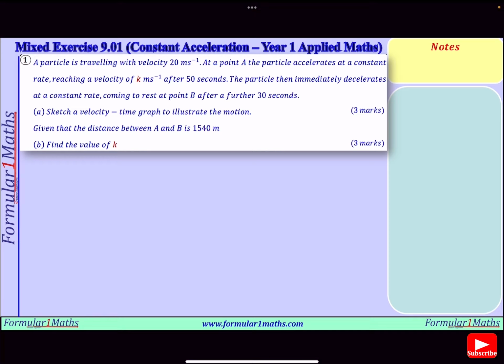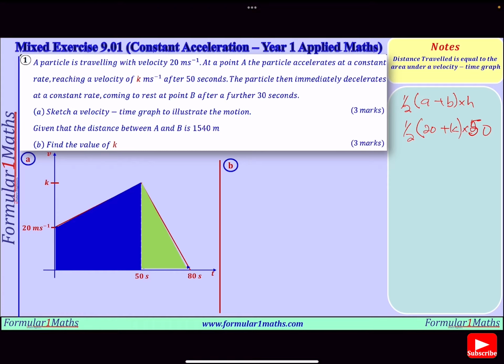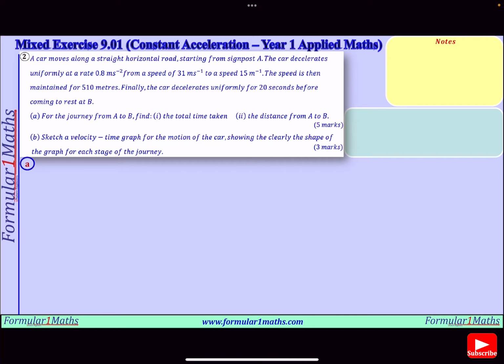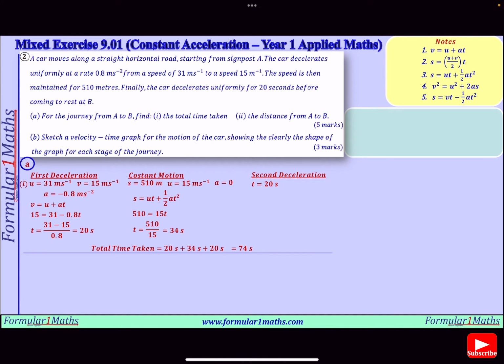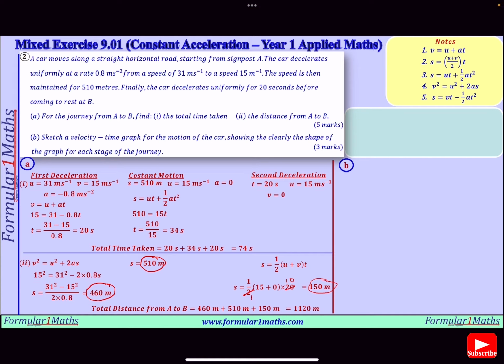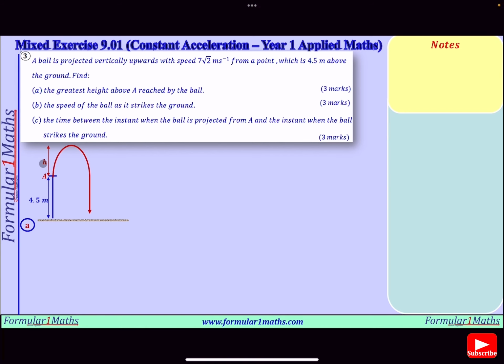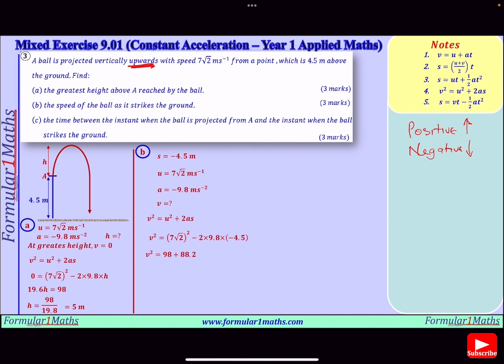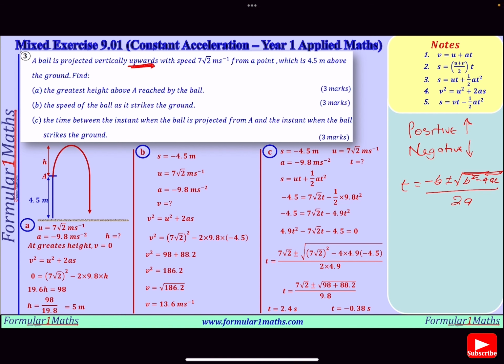A Level Applied Maths Mechanics Year 1 Constant Acceleration Mixed Exercises 9.01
Constant Acceleration  (Applied Maths – Year 1)